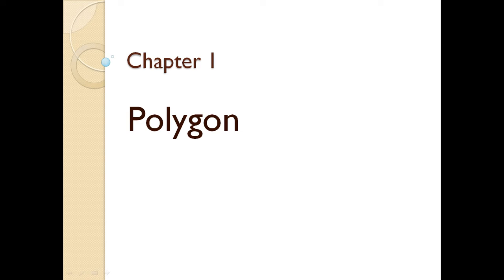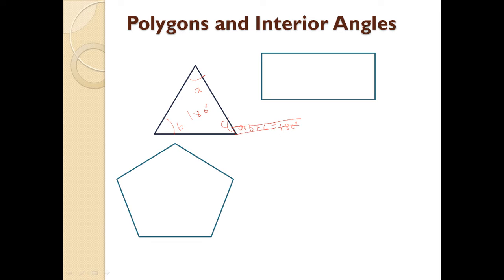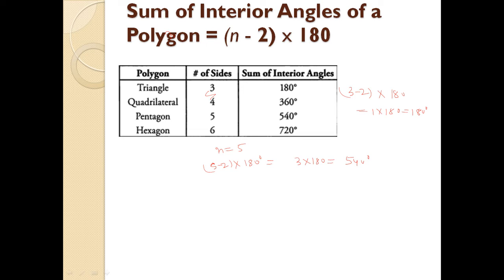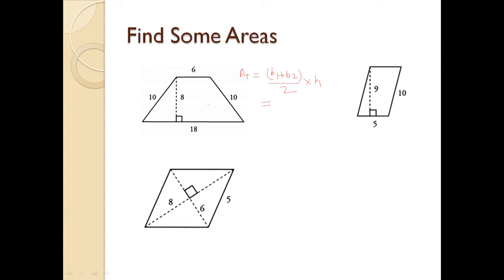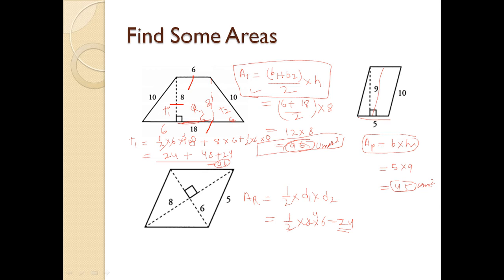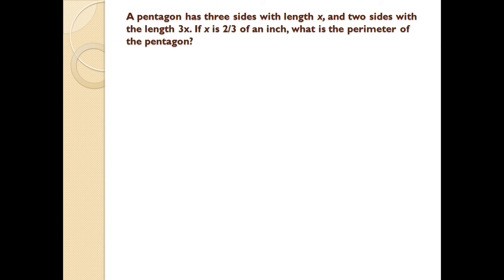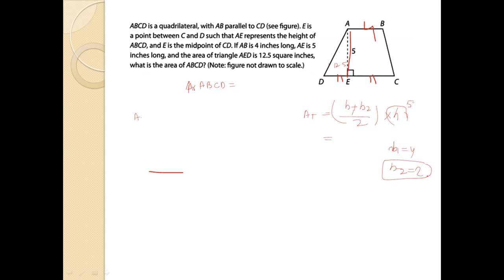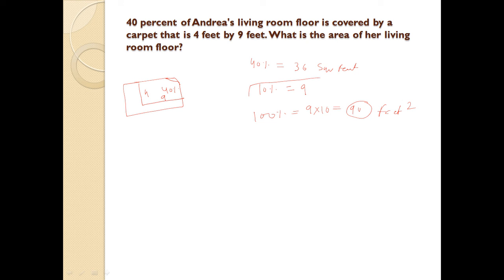Chapter 1 Geometry Polygon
Manhattan chapter 1 Geometry ,Polygon, Area and perimeter, Rhombus,Triangle
GMAT/CAT/MBA/CGL/SSC/Bank/Railway